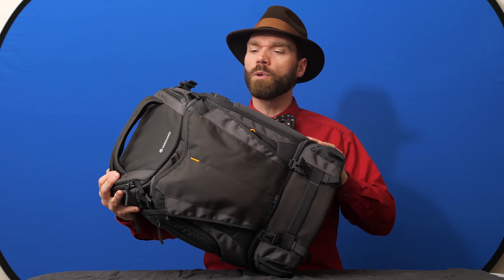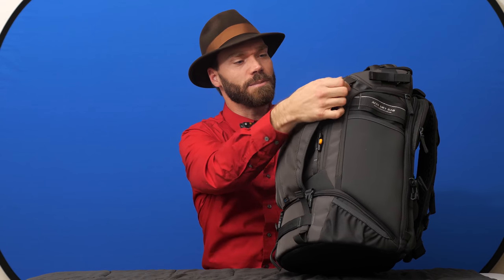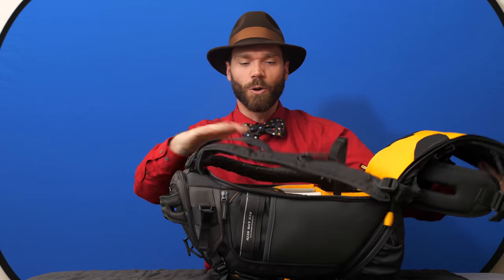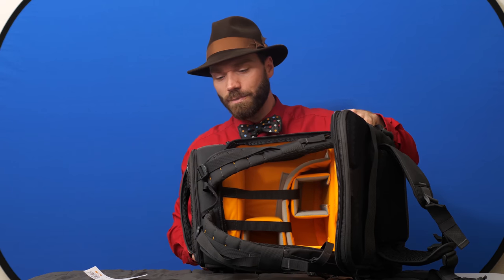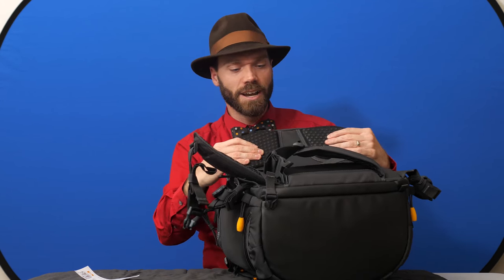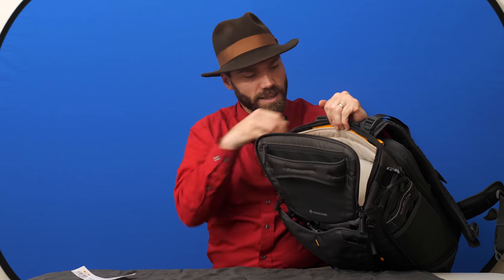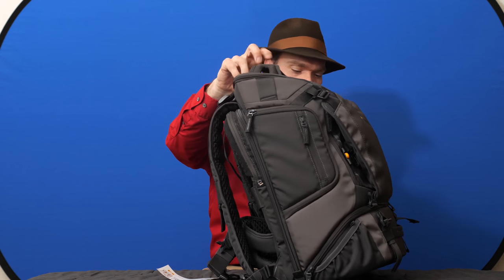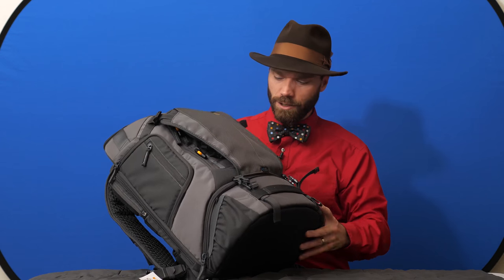Gear Review: Vanguard's Alta Sky 51 D Camera/Drone Backpack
Levi Sim talks about the Vanguard Alta Sky 51 D Camera/Drone Backpack. It'll hold all kinds of camera gear and even carries a quadcopter drone on the inside.